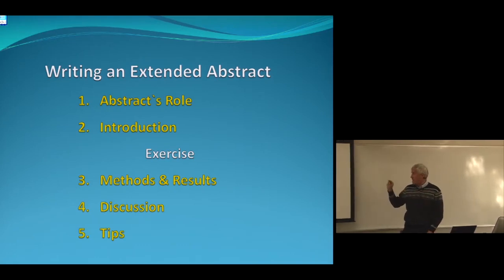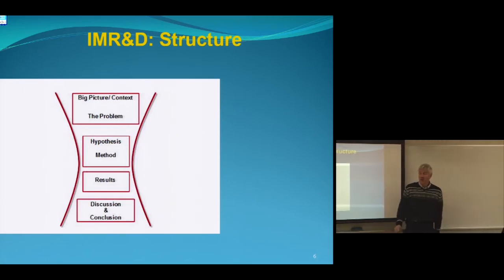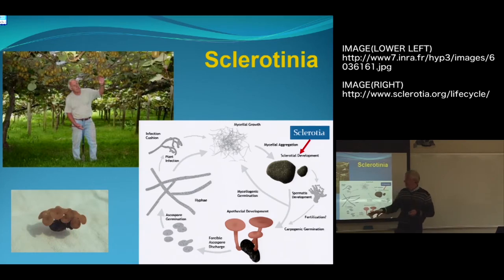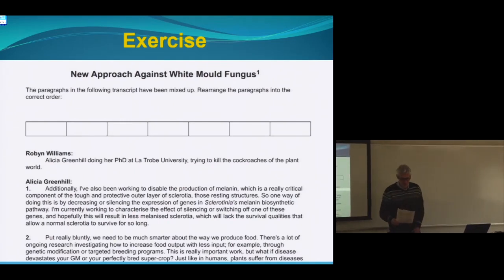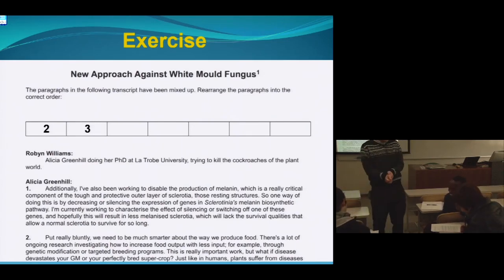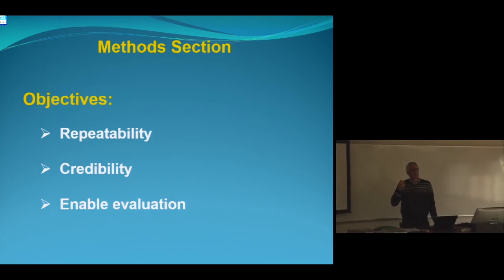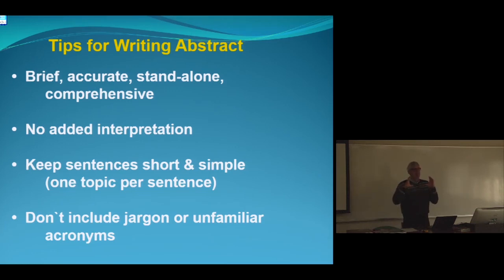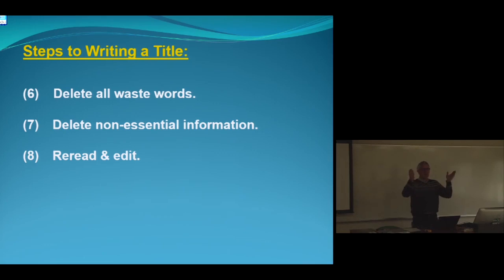Kyoto Univ. Introduction to Foreign Literature on Bio-Systems Engineering Dec. 22, 2014 Prof. PILLER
Prof. Garry John PILLER